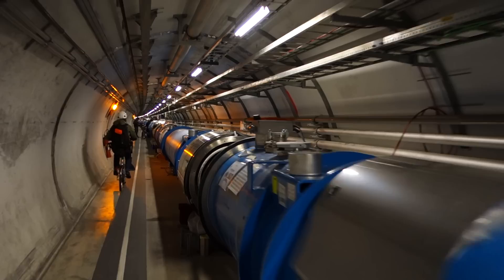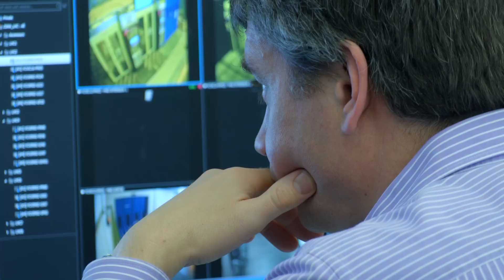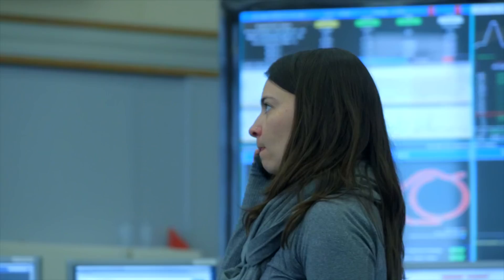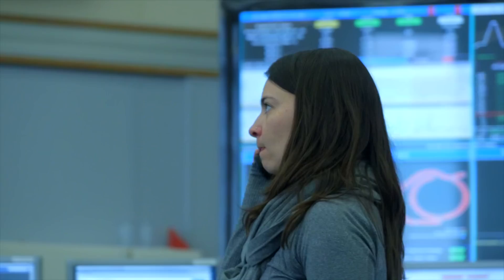Driving the LHC: Life in the CERN Control Centre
Find out what it is like to "drive" the Large Hadron Collider (LHC) in this CERN interview with one of the engineers in charge of the LHC, Giulia Papotti, and one of the LHC operators, Ronaldus Suykerbuyk.

-Content-
Kate Kahle

-Director and Camera-
Jacques Herve Fichet

-Infography-
Daniel Dominguez
Noemi Caraban